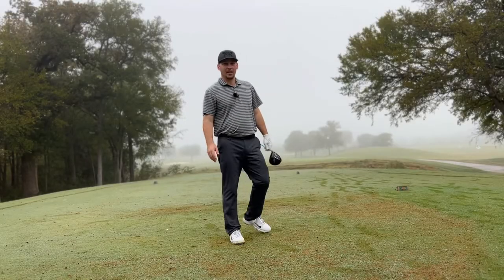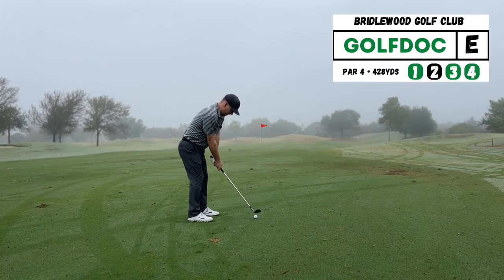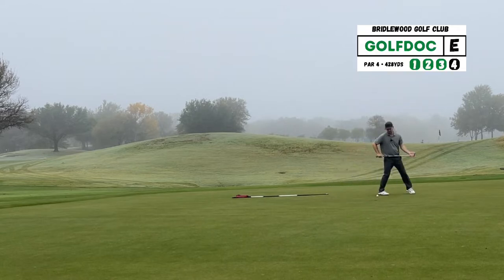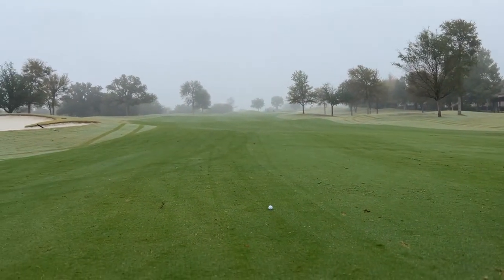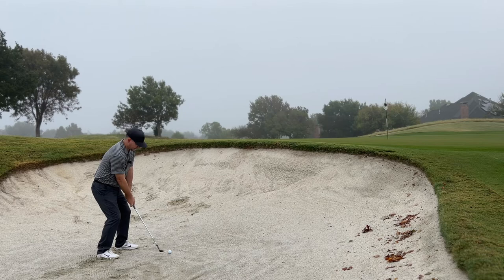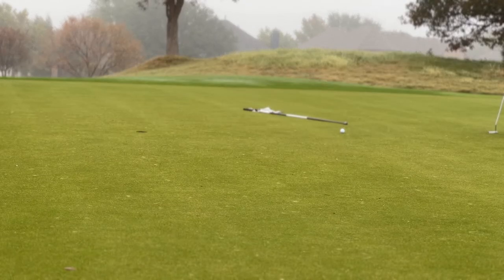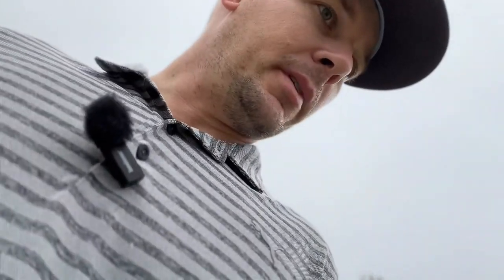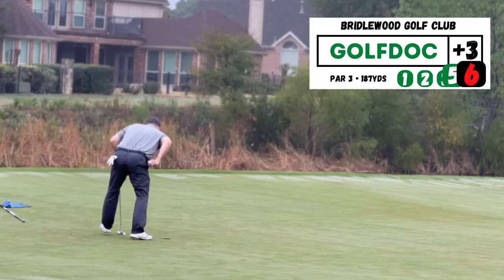Make the SMART Play • Episode 1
I promise to help you play better golf! In this video, we will play 3 holes and we will discuss the different thoughts that are going through my head as I play each shot. We will talk about the dangers on the hole and how to play the hole strategically and effectively. We will discuss and explain any rules we may encounter, as well as how to hit particular shots. This is a great series for all types of golfers. From beginners to scratch. I promise if you stick around, you’ll learn something.